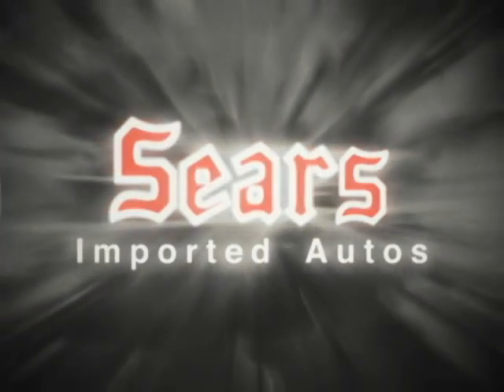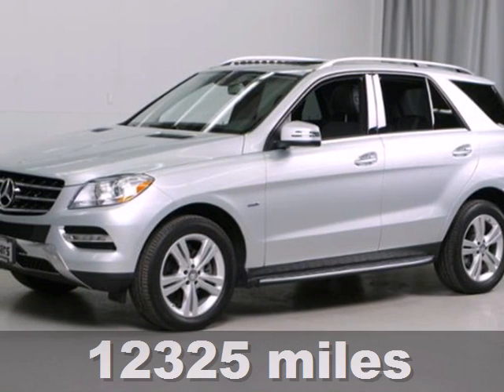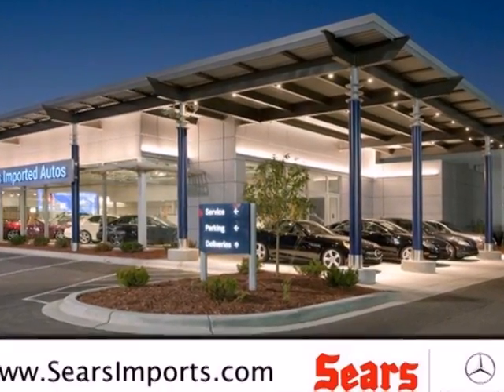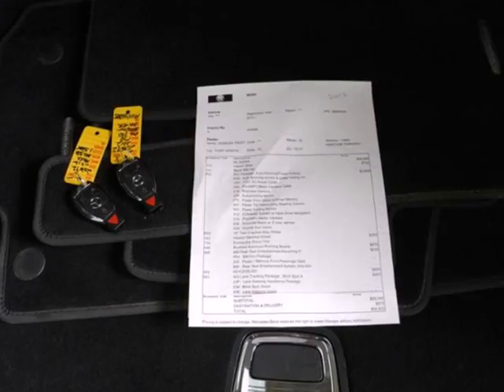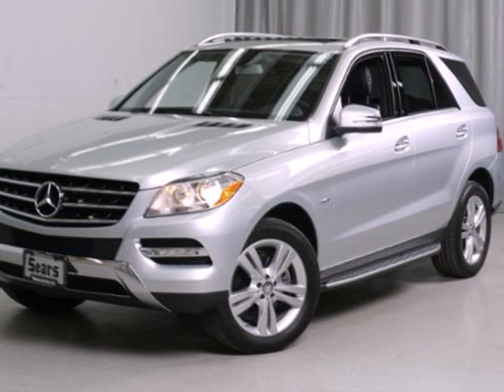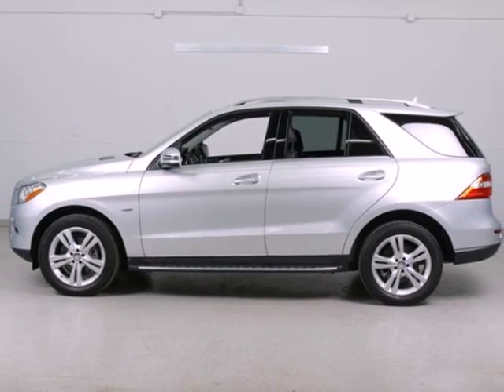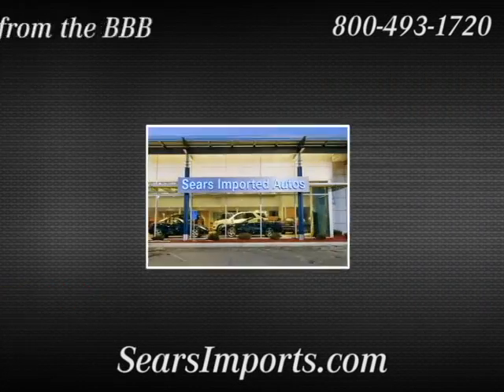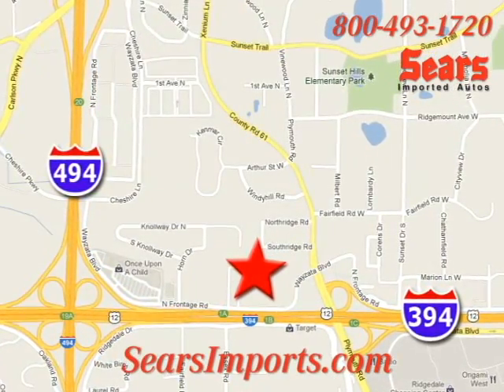2012 Mercedes-Benz M-Class Minnetonka MN Minneapolis, MN #20692 - SOLD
Year: 2012
Make: Mercedes-Benz
Model: M-Class
Trim: 4MATIC 4dr ML350 3.5L V6
Engine: 3.5 L V6 Cyl.
Transmission: 7-Speed A/T
Color: IRIDIUM SILVER METALLIC
Interior: BLACK
Mileage: 12325
Stock #: 20692

Address:
13500 Wayzata Blvd